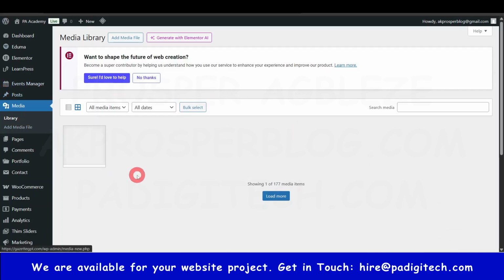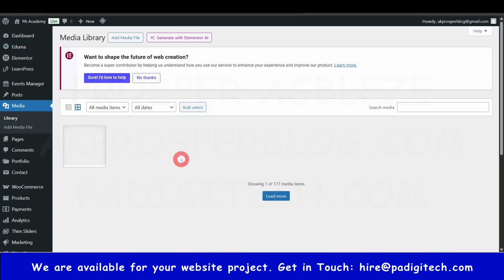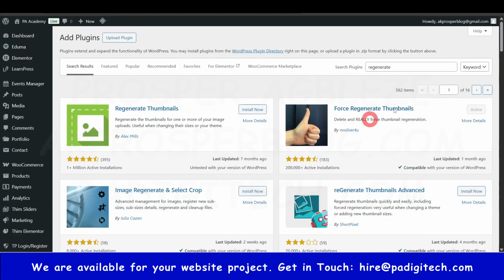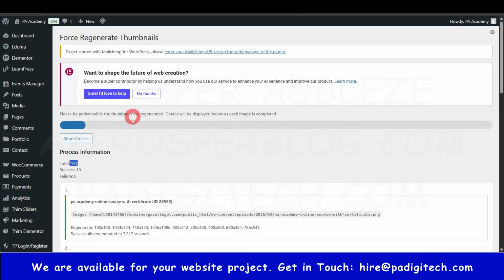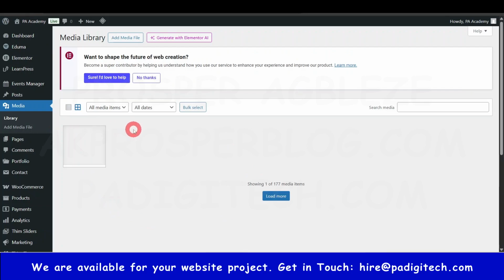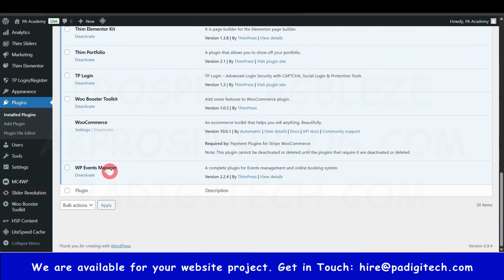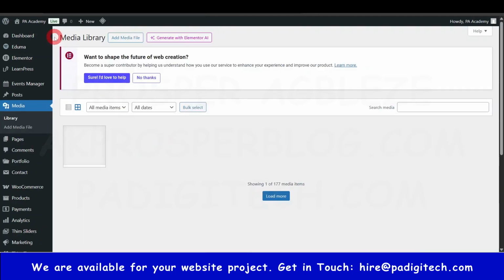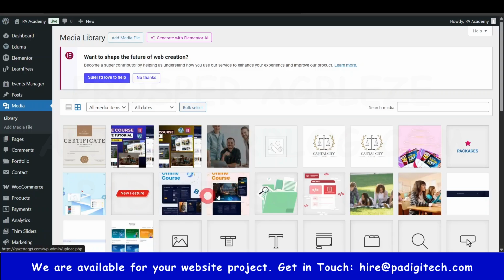WordPress Media Files not Showing on Media Page. How to fix WordPress Images not showing in Media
Learn how to fix media files and images not showing in the WordPress media page.

Thanks